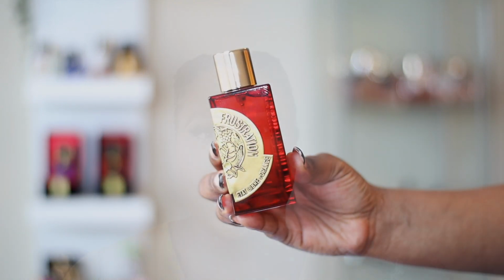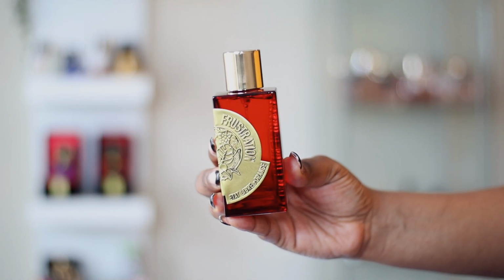MY NEW FAVORITE VANILLA FRAGRANCE | ETAT LIBRE D'ORANGE FRUSTRATION REVIEW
Welcome to the Channel ✨❤️ Enjoy today's NEW FAVORITE VANILLA FRAGRANCE video.

Twisted Lily : CHERYSTV10
Navitus Parfums : CHERY10
Venba : CHERYSTV
Snif : CHERYS10
SoAvantGarde : CHERYS15

// F R A G R A N C E  M E N T I O N E D

TRY AMAZON PRIME FOR 30 DAYS FREE :

// C H E C K  O U T  M Y  P O P U L A R  V I D E O S ✨

🎥 Equipment Used